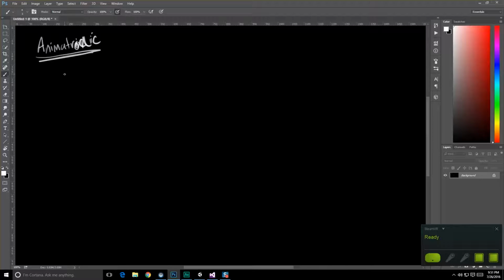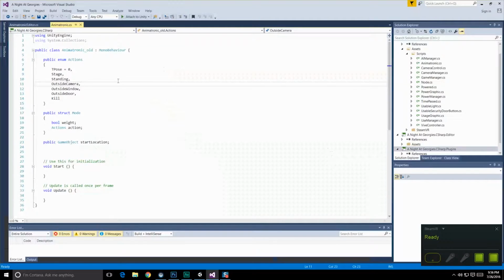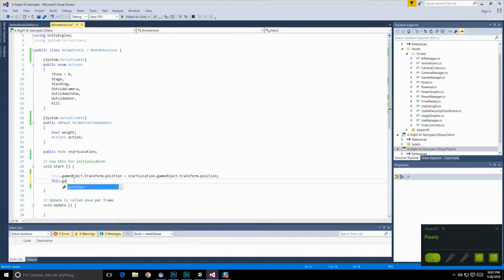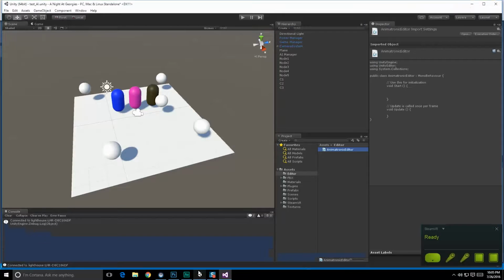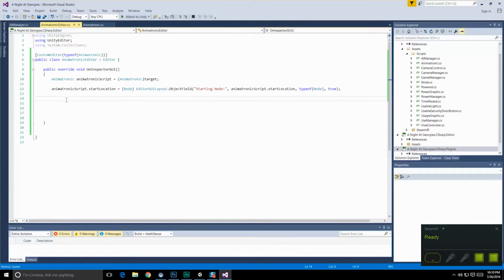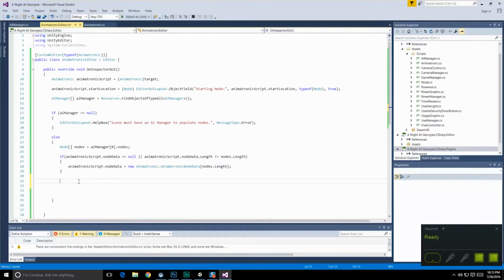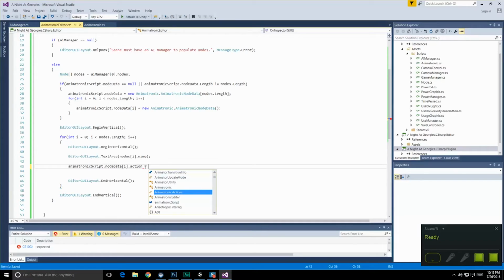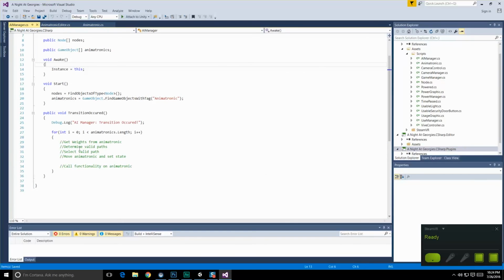FNAF in Unity - 46 - Custom Animatronic Inspector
I create a custom inspector for the Unity editor to assist in handling the animatronics and the paths and actions they take at each node in my implementation of Five Nights at Freddy's.